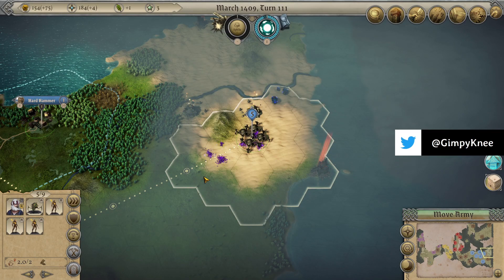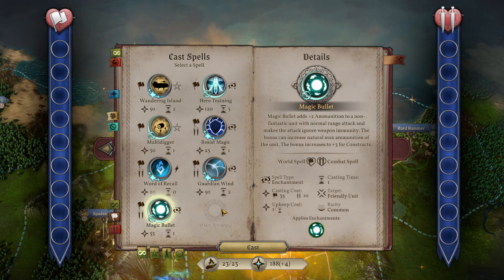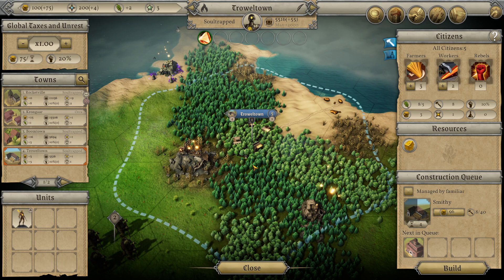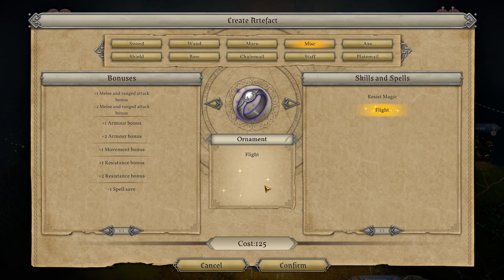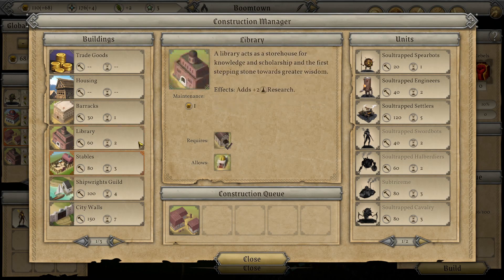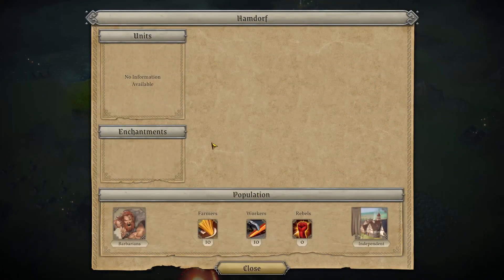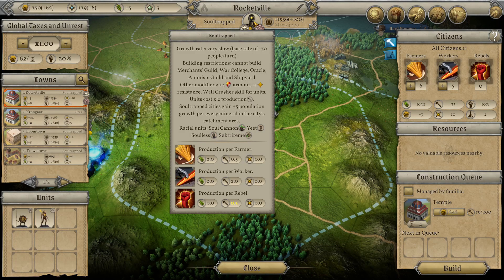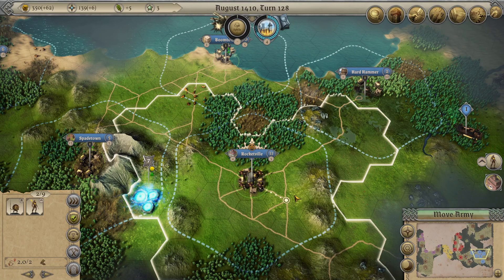Master of Magic - Rise of the Soultrapped DLC - Part 6